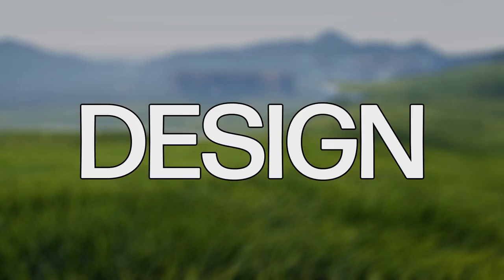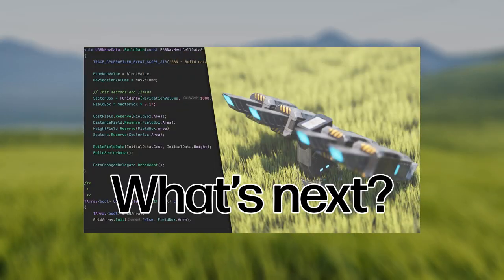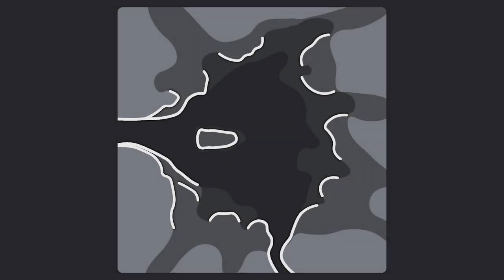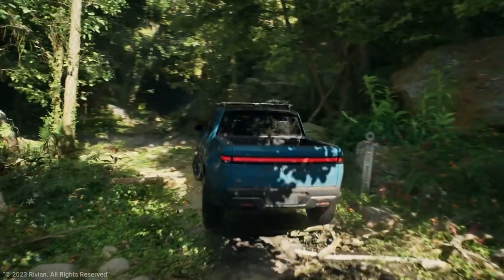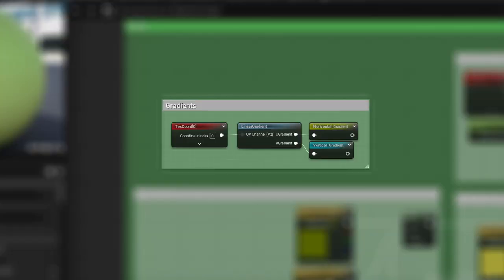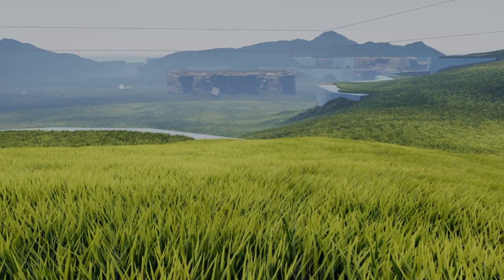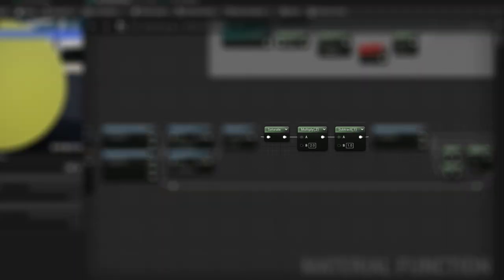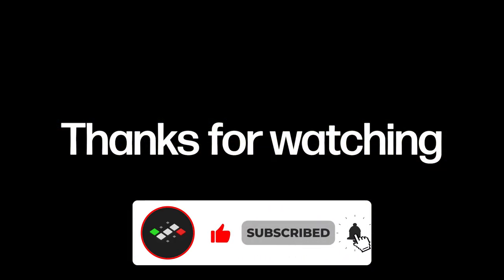Devlog 1 - Making the Map & Grass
Finally an update on the game!! I have mostly been learning the ins and outs of Unreal Engine 5, particularly the landscape tools and the new features brought in 5.2.

In this devlog, I cover the map, how it relates to gameplay, and how I made the grass. Next, I'll be looking at finishing up the landscape, followed by actual gameplay development.

🕛 Chapters
0:00 Intro
1:16 Gameplay
2:00 Grass
2:27 Mesh
2:55 Material
3:36 Wind
4:48 Outro